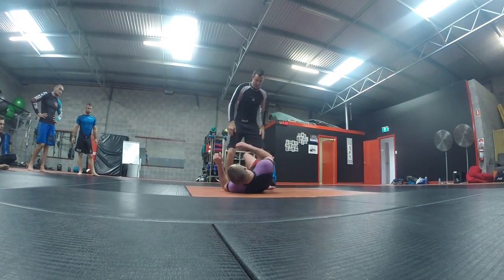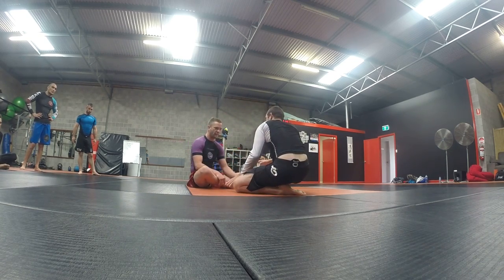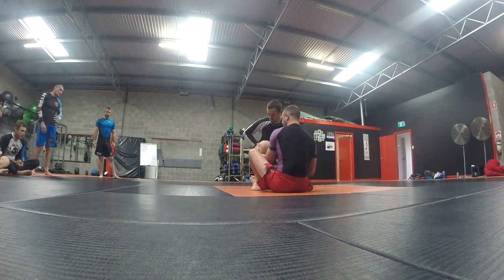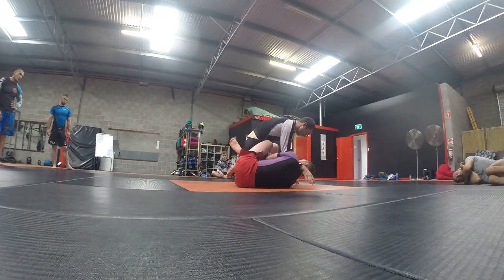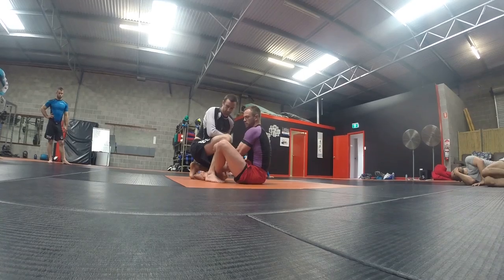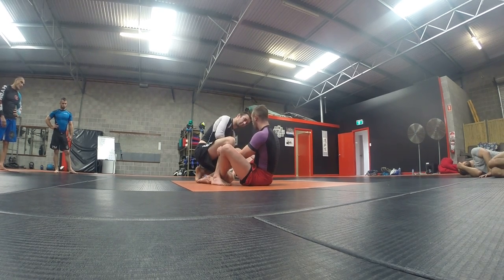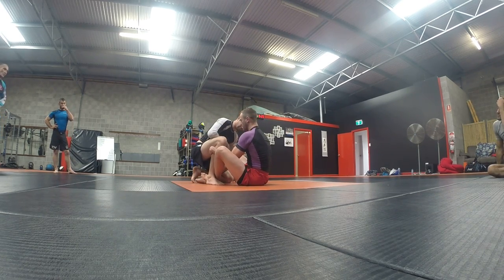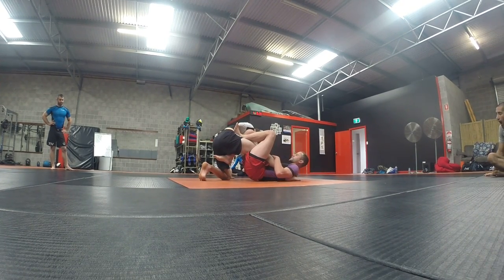Mitsu Domoe Aus Day Camp 6/21